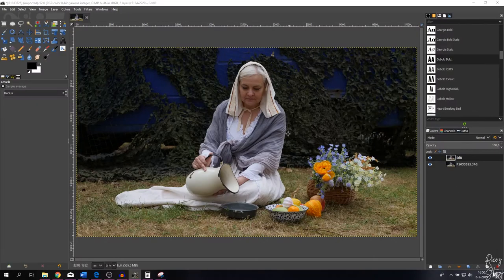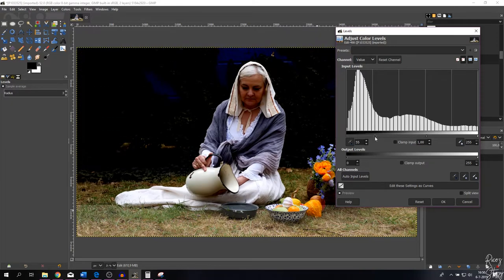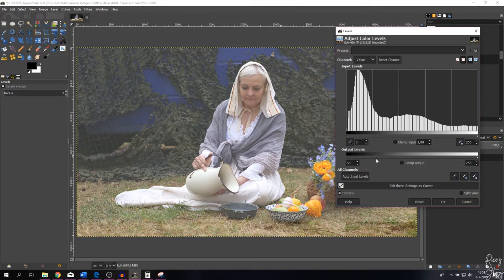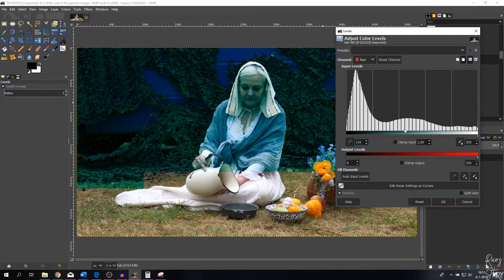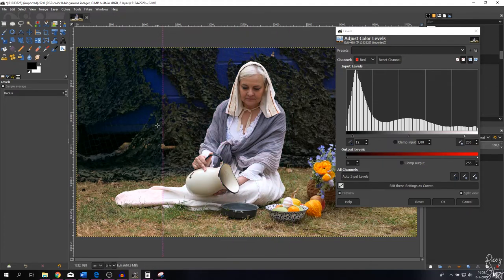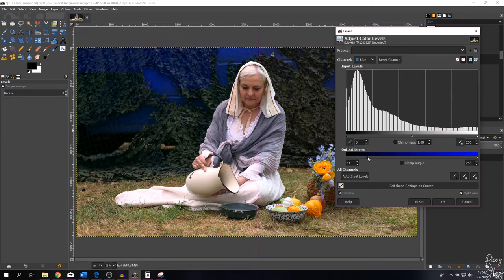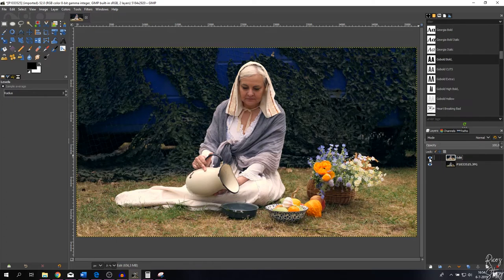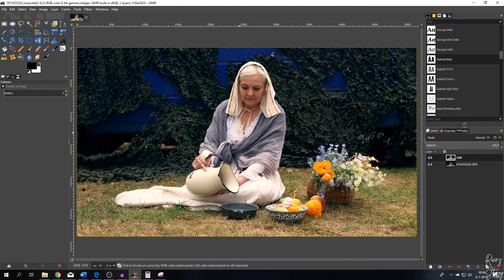HOW to EASILY COLOR TONE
For those of you that are new here, my channel is about vlogs, series and tutorials and In this episode, I show you guys how the levels menu works!

Scientific facts about this vlog:
Gear:
Panasonic GH5 + 12-60mm F2.8/4.0 lens:
Canon G7X Mark II:
Gitup Git2 (awesome image stabilisation):
Nokia 8:
Tripod:
Joby 5k Gorillapod:
Neewer camera slider:
Studio lights:
External flash:
DJI Mavic Air Fly more Combo:
Tonor BM700 Microphone:
Umbrella lights:
Reddragon Mechanical Keyboard: